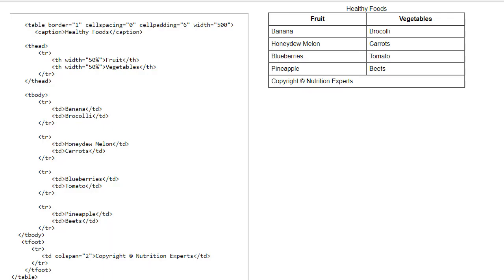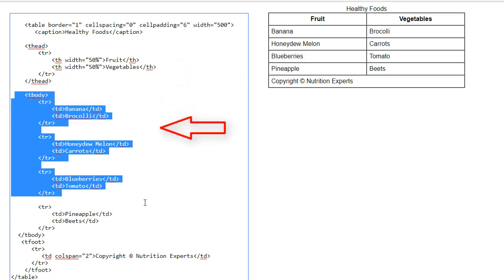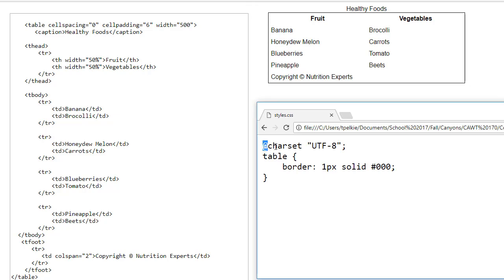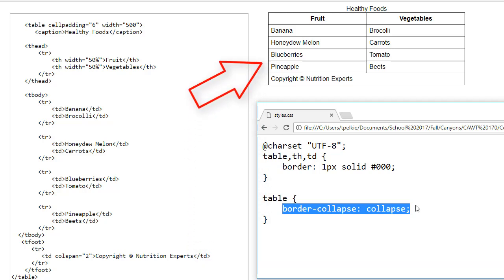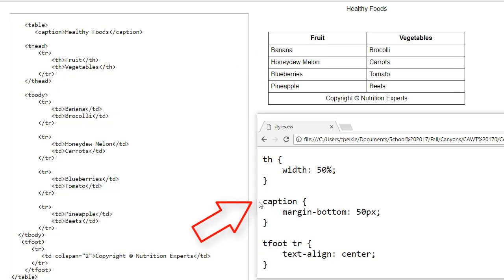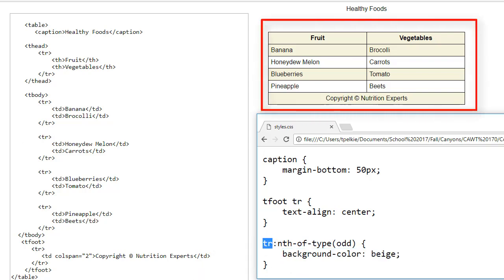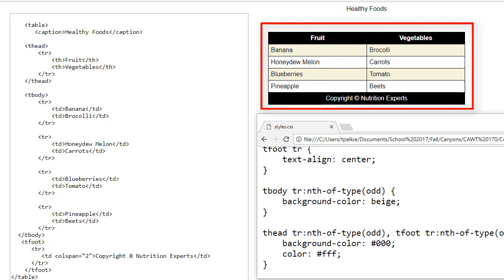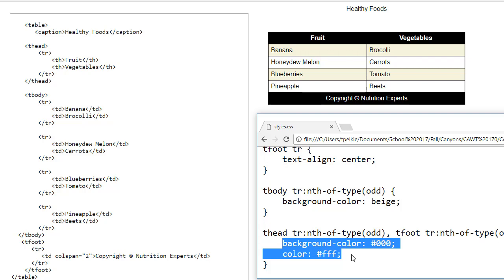Website Development Course - HTML Tables Using CSS